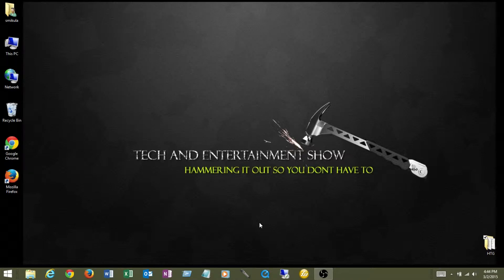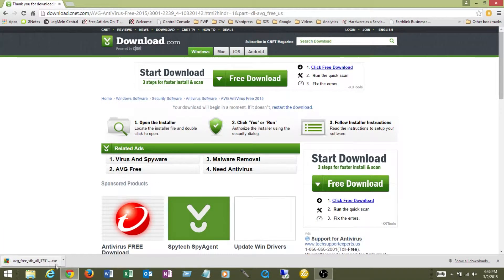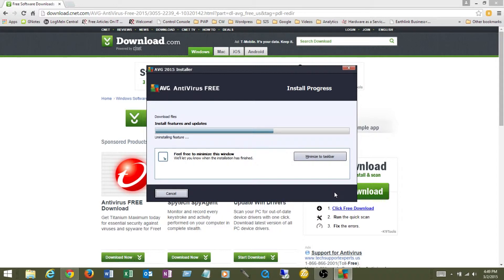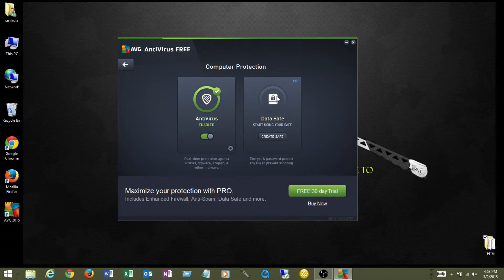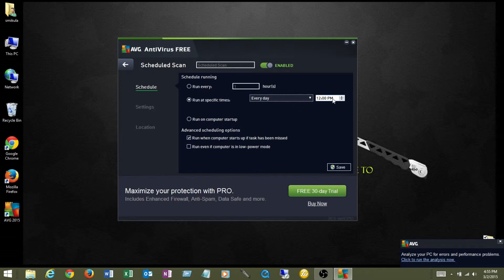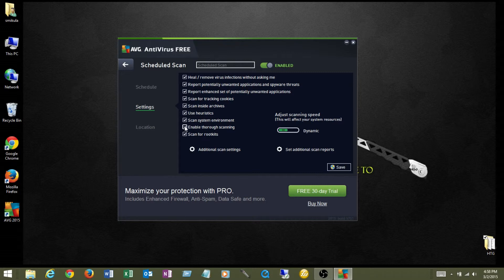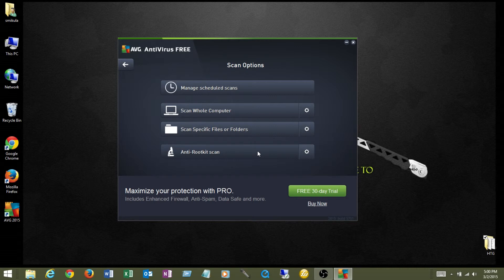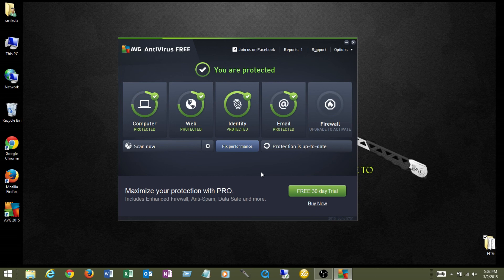How to install and configure AVG free 2015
In this video we show you how to install and configure the Free version of AVG 2015 Anti-Virus.  AVG is a great Anti-Virus program that has grown popular because of how well it protects against viruses, malware, and spyware.

Click the download button under the basic version to get stared.